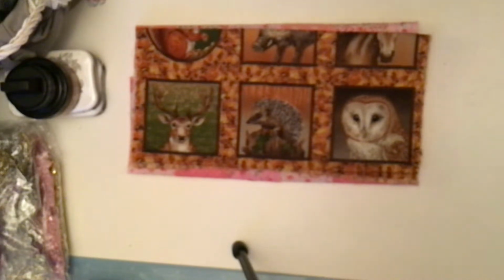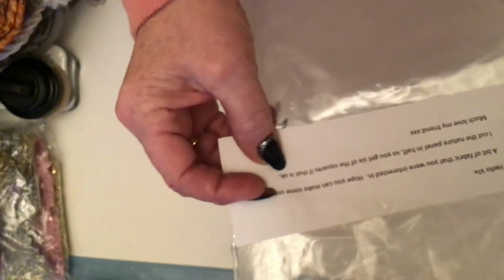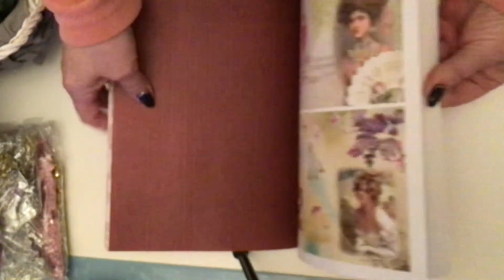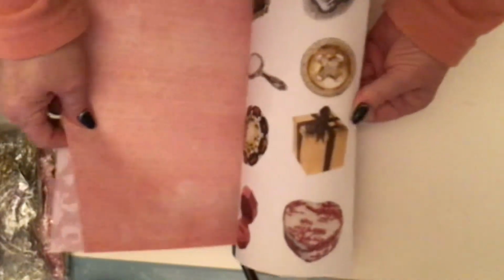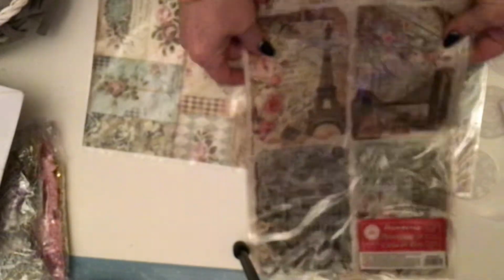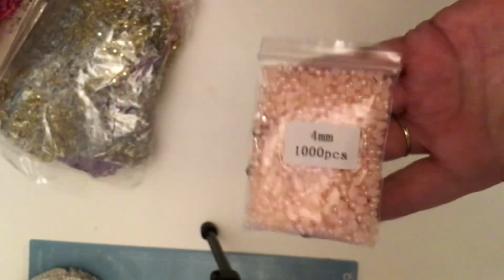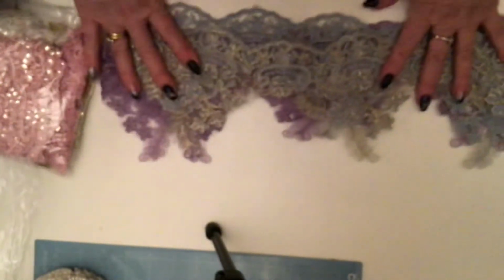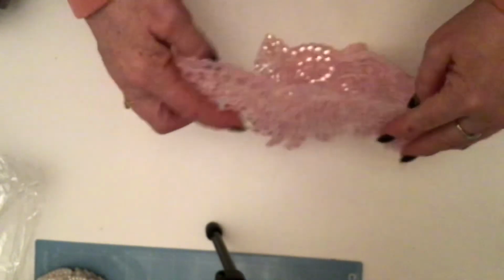Happy Mail From Mary Barrat and a Combined Haul